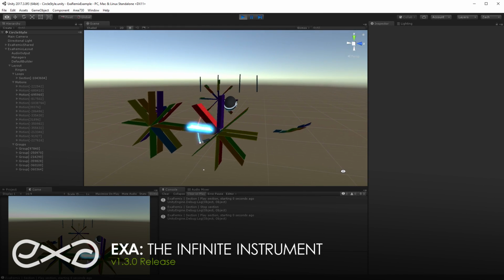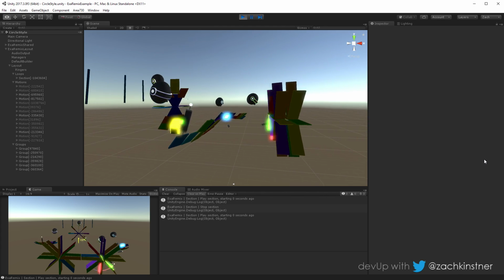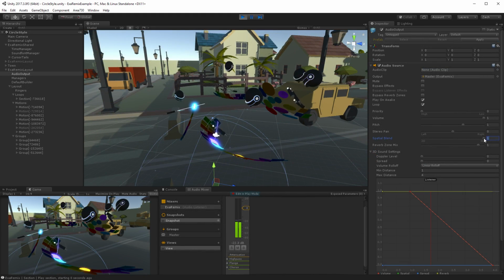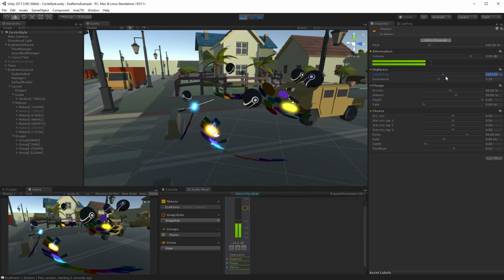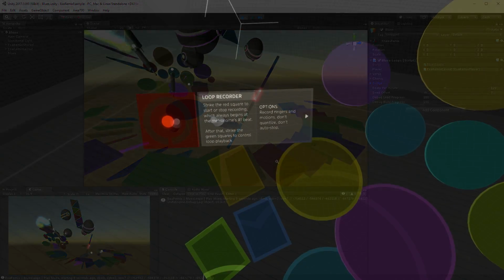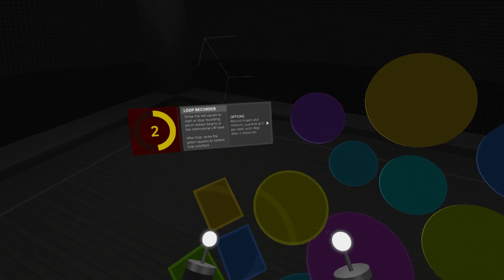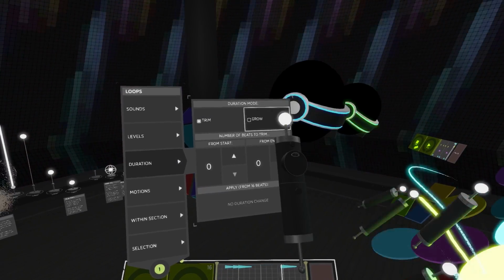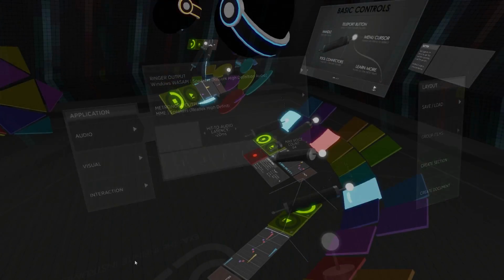EXA: The Infinite Instrument | DevUp v1.3.0 | EXA Remix, Recorder Options, Loop Duration Handles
Announcing “EXA Remix” -- a new way to load, play, and customize EXA performances in other apps! Any app built with Unity can import the “EXA Remix” tool to gain these musical-performance superpowers. Imagine seeing your performances on a stage in a social app, playing in a room of your VR “home” app, or remixed into an interactive, audio-reactive, music-video world… it’s all possible now! Collaboration talks with a few well-known VR apps are already underway – please share your ideas and EXA-powered-app wishlist on the discussion boards

Also, the loop-recording process is better than ever. You can now set options directly on the recorder interface: the recording mode, initial quantization level, and the ability to automatically stop recording after a particular duration. While recording, a new “Cancel” button lets you reset the recorder interface without performing the old stop+delete+move steps.

This release also includes an improved loop-duration menu (with on-loop trimming handles), a new 200% maximum on the loop/section “Volume” sliders, a new 64-sound maximum on the “Max Voices” slider, better contrast between menus and the section panel, improved performance via parallel processing, and several other fixes and improvements.

Zach posts lots of videos showing VR demos, experiments, interfaces, and development updates.